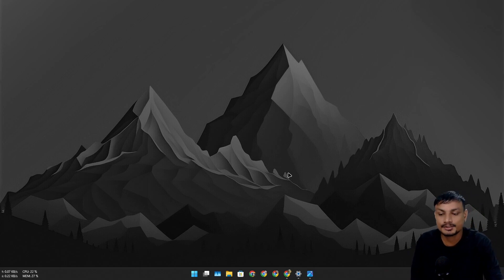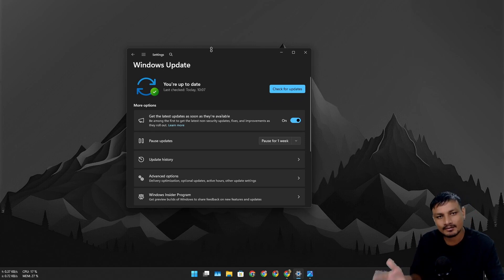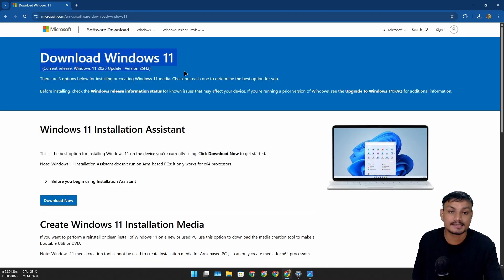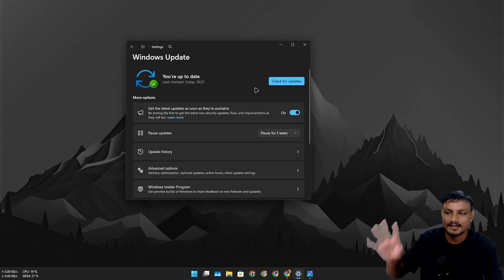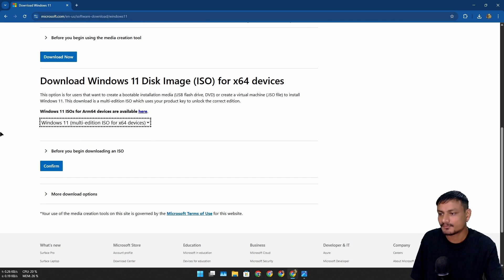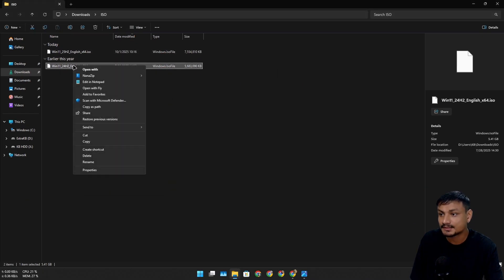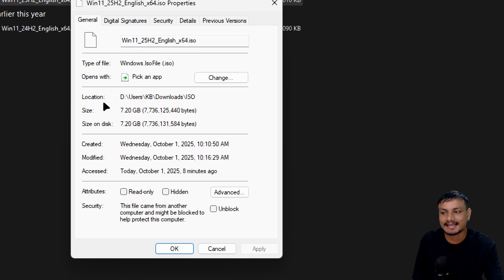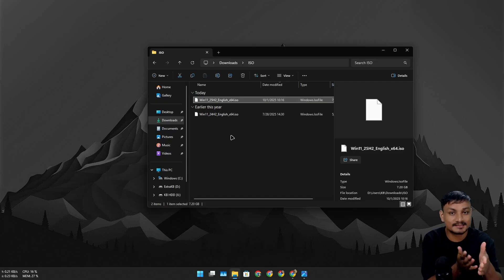Windows 11 25H2 is Out – and Yes, It’s Too Big!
Microsoft has officially released the Windows 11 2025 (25H2) update...